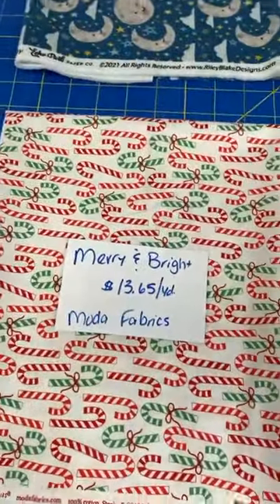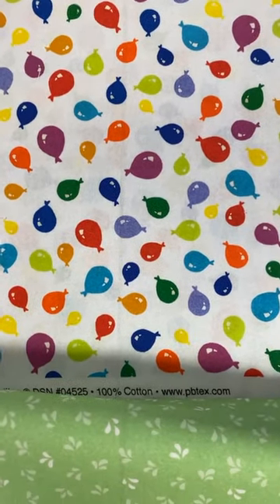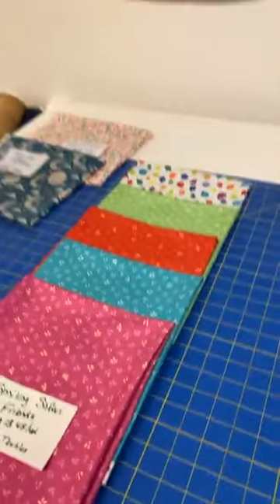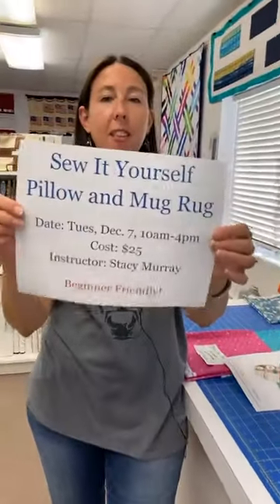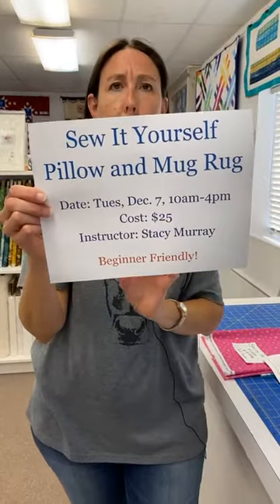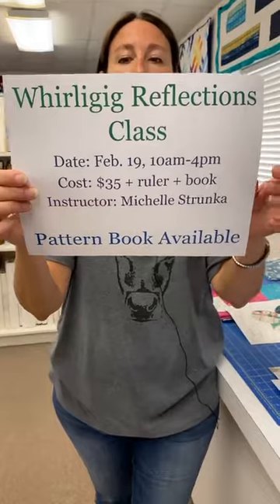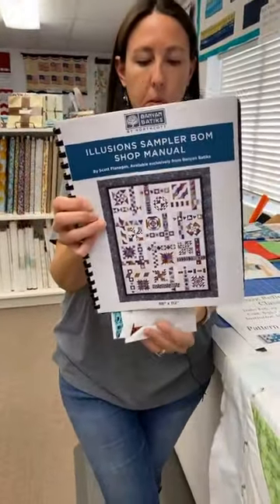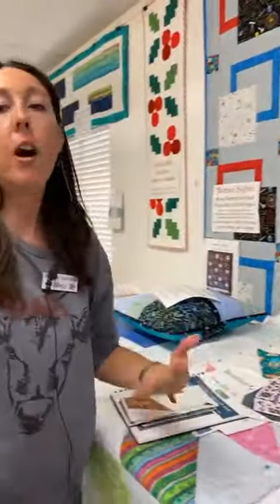Oct 27 video newsletter with fabric and CLASSES!!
We talk about classes for 2022, plus show new fabric for the week.